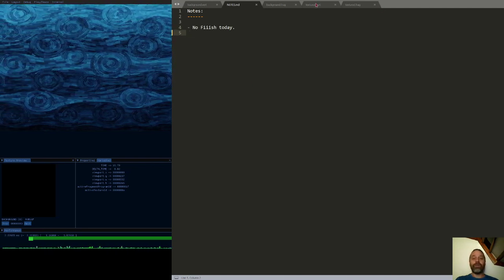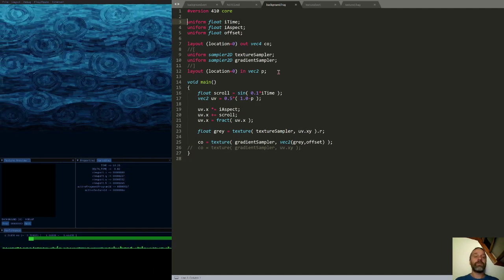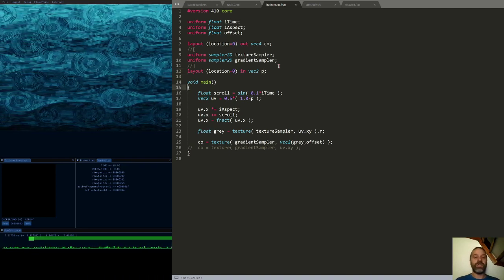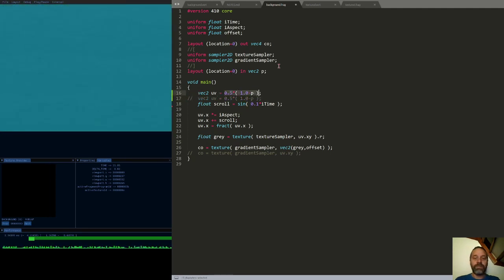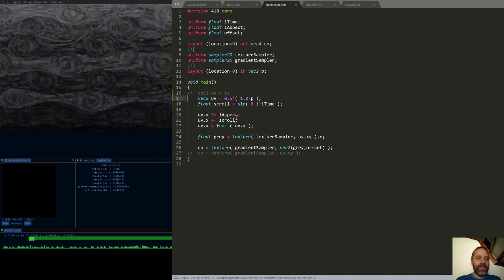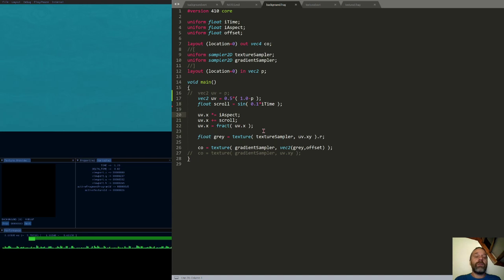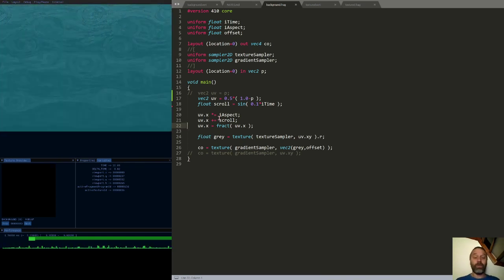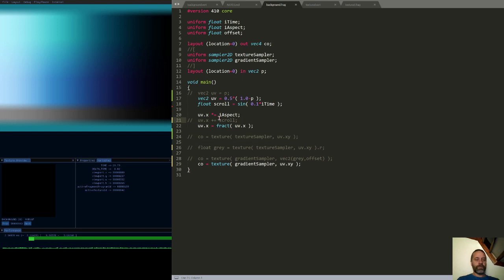SixtyFour - Legacy - Demo Tool Development in C++ and Rust with Imgui